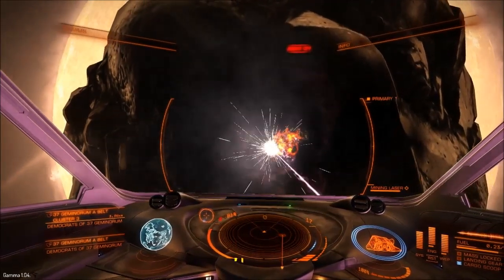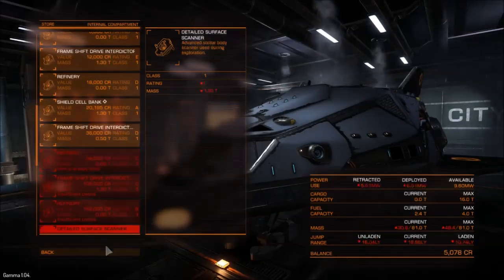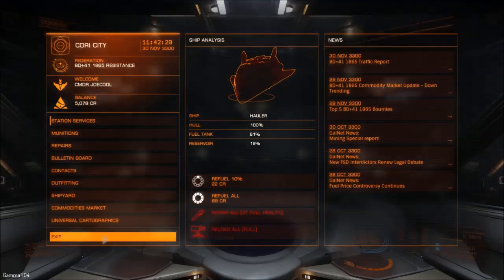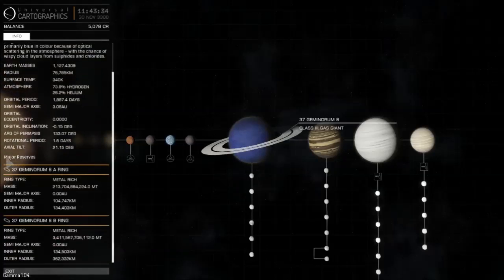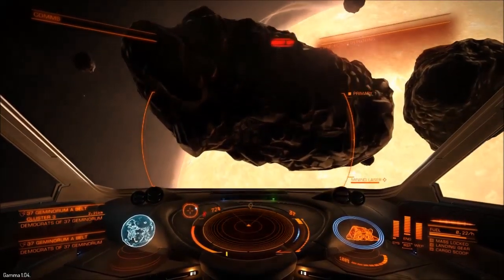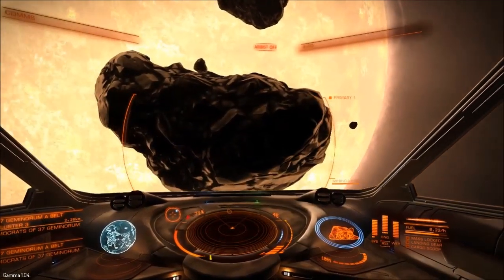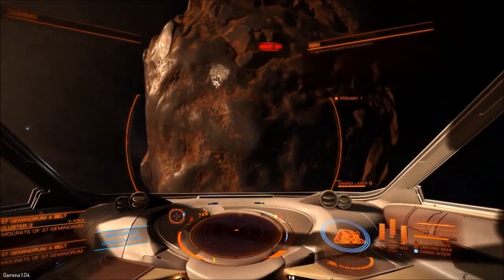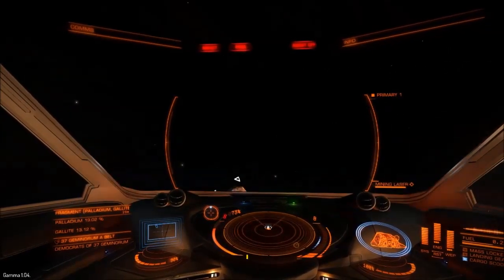How to start Mining in Elite: Dangerous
This is a beginner's guide to mining.

If everything you need to know to start mining in Elite: Dangerous is not described in this video, please post a comment, and I will be happy to address it.